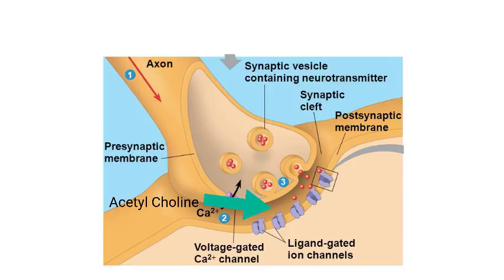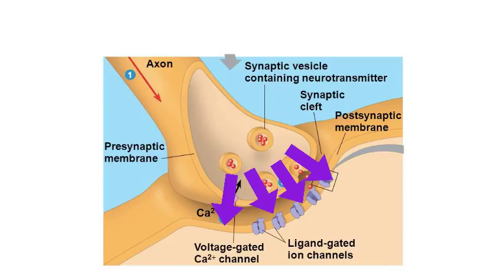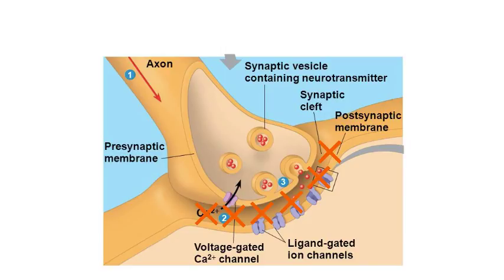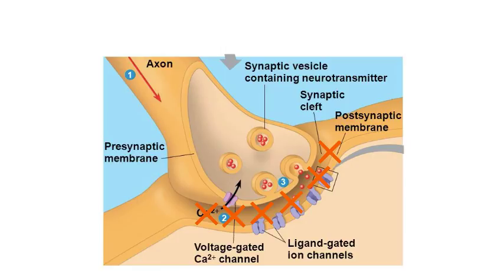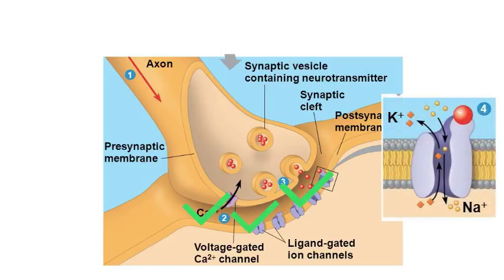Muscle Contraction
A video depicting muscle contraction from the axon terminal to the muscle fiber.